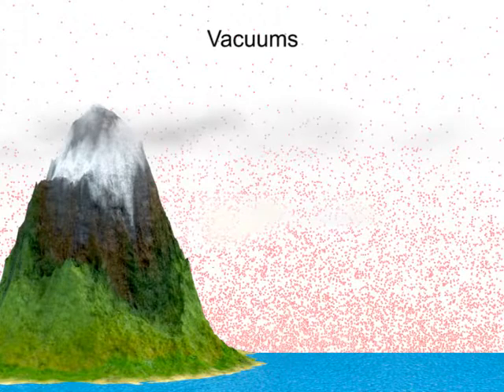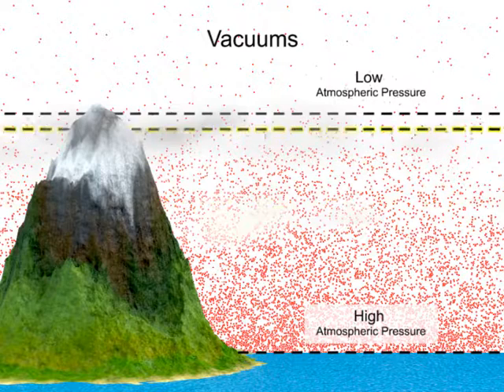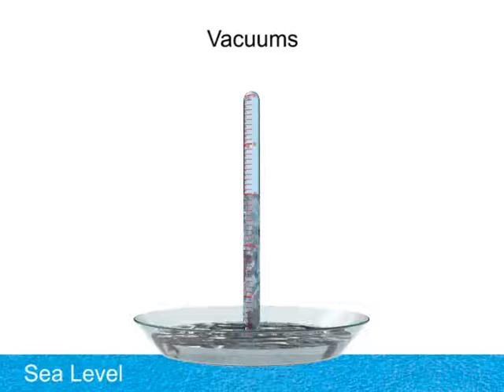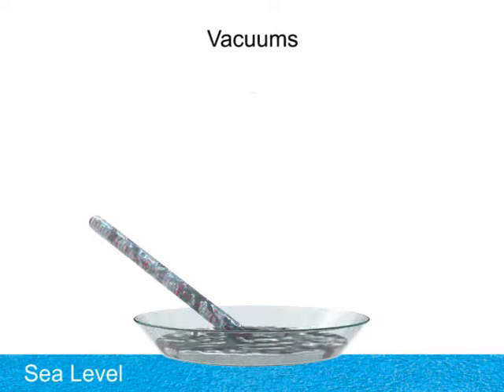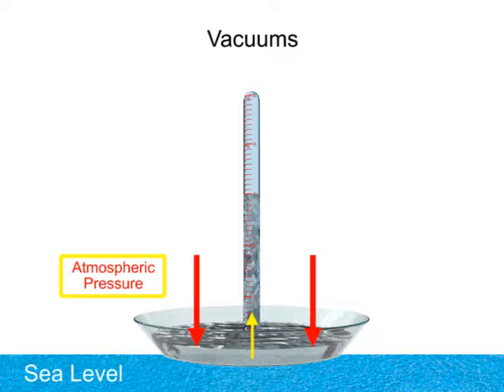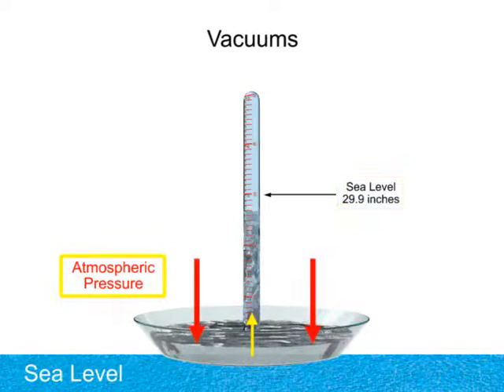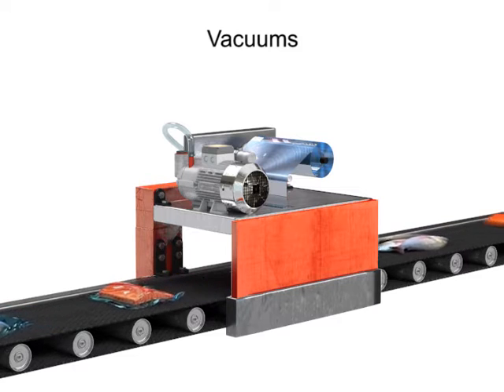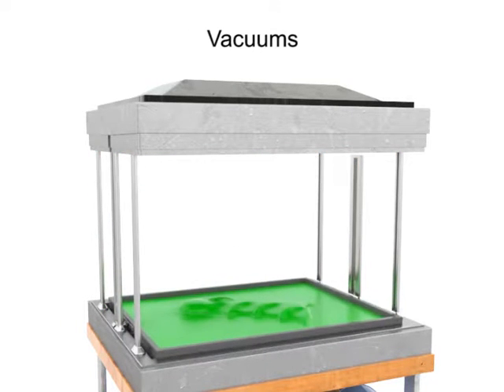Vacuums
This Vacuums video was created for the Engineering Technology program at Eastern Iowa Community Colleges. The program includes specializations in Automation, Electro/Mechanical, Process Control and Renewable Energy. Classes are available at EICC’s Clinton, Muscatine and Scott Community College campuses.

This workforce solution is funded by the I-AM Consortium which is 100 percent financed through a $12,951,165 grant from the Department of Labor’s Employment & Training Administration.

The product was created by the grantee and does not necessarily reflect the official position of the U.S. Department of Labor. The Department of Labor makes no guarantees, warranties, or assurances of any kind, express or implied, with respect to such information, including any information on linked sites and including, but not limited to, accuracy of the information or its completeness, timeliness, usefulness, adequacy, continued availability, or ownership.